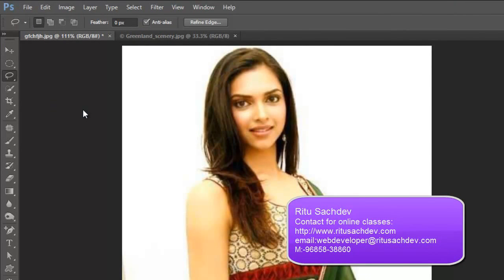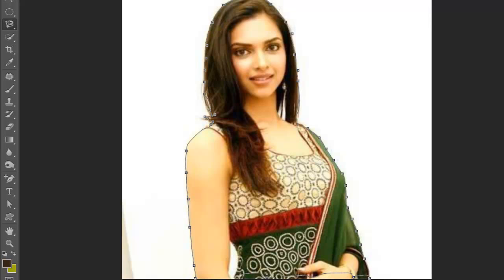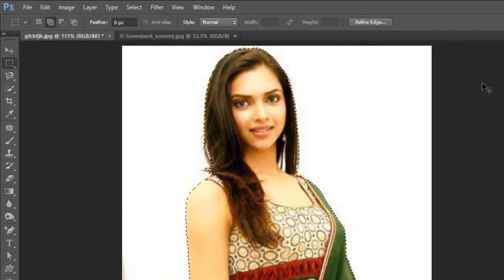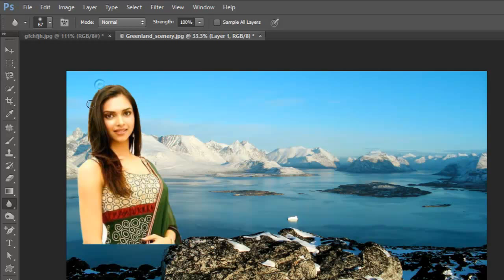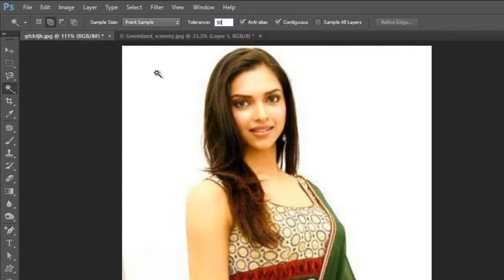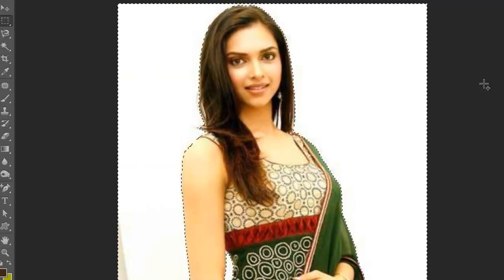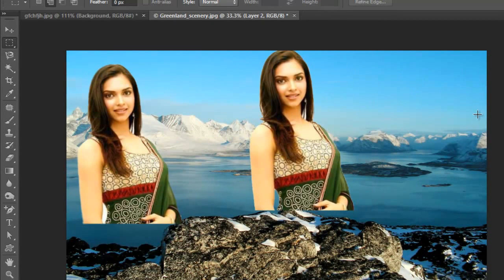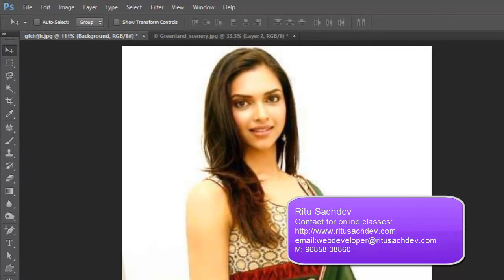Selecting properly an image in Photoshop with magnetic lasso ,magic wand tool and feather radius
This tutorial is all about how to select an image properly in adobe Photoshop with the help of magnetic lasso tool, magic wand too and feather radius effect...